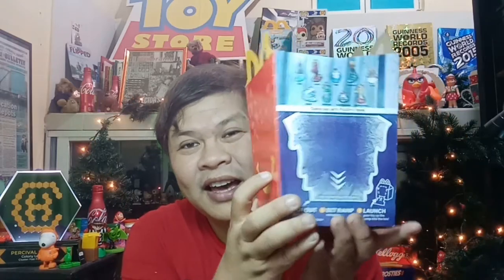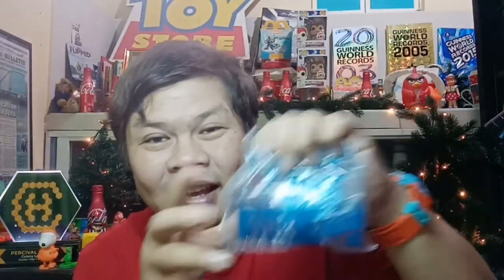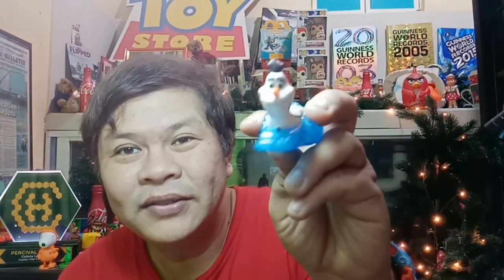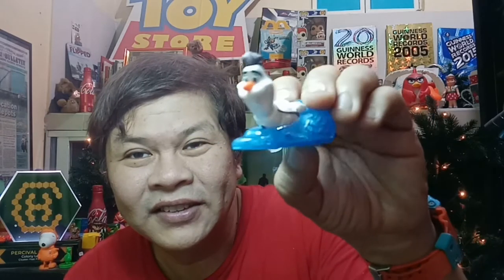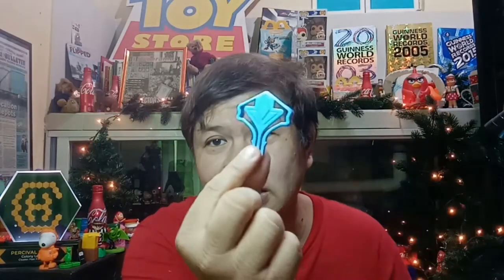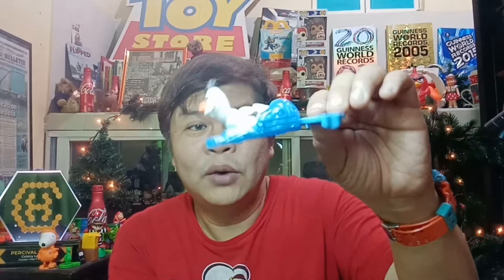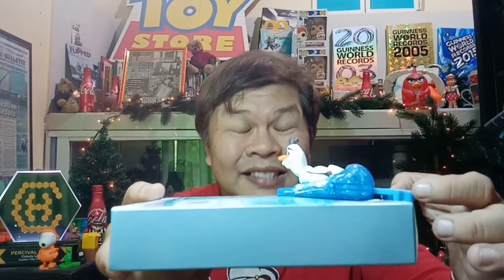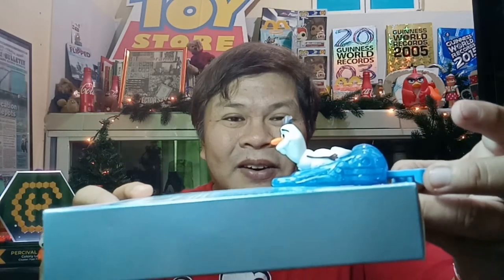Olaf Frozen II (McDonald's Happy Meal 2019)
On November 4, 2014, Percy's Fast Food Restaurant Toys Collection was declared the Largest by the Guinness World Records at 10,000 unique pieces from McDonald's, Jollibee, Burger King, KFC, Wendy's, Chick-Fil-A, Carl's Jr., Hardee's and other Fast Food Restaurants. This blog highlights and celebrates each individual toy's story included in the collection as all of them are now Officially Amazing!!! (One Fast Food Toy will be featured every day.)